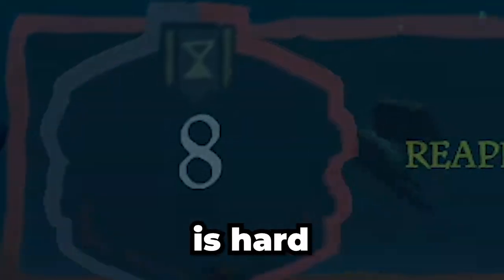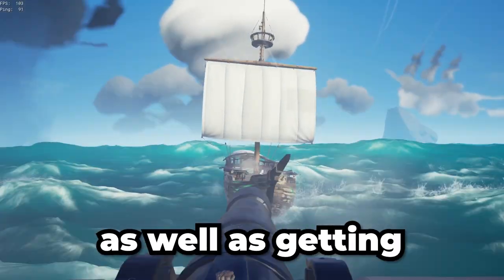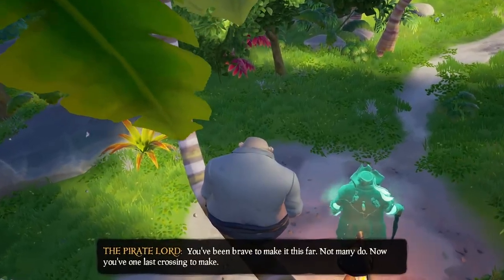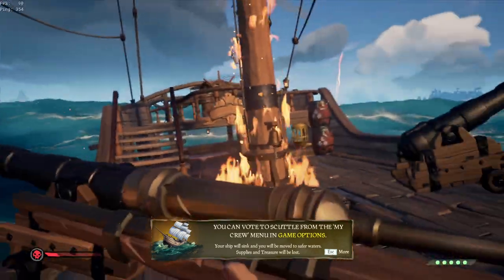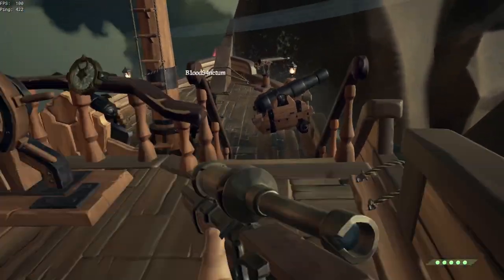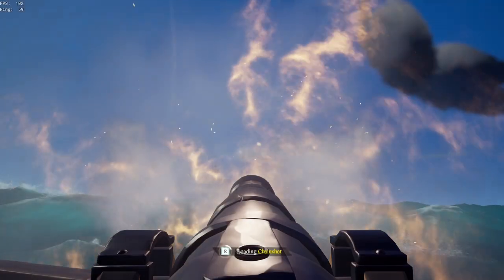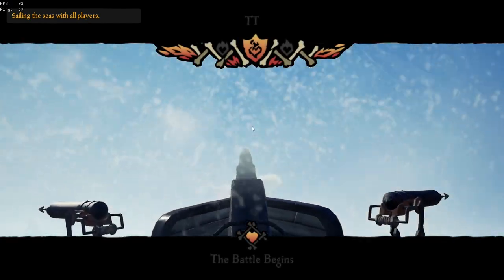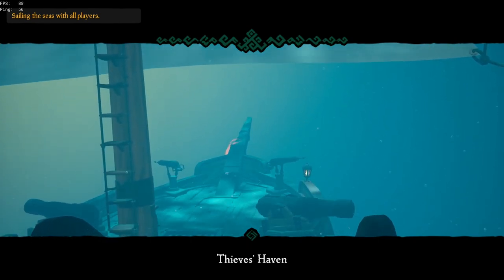The *NEW* Best Way to Level Up Reapers in Sea of Thieves!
In this video I showcase the best and absolute fastest and most efficient way to level up the repears faction. This strategy also incudes the fastest way to level up the servants of the flame faction, and a very efficient gold strategy aswell.